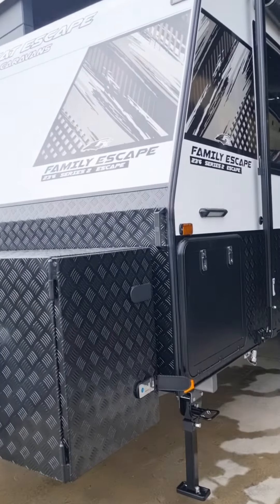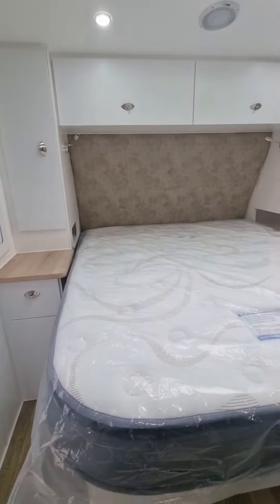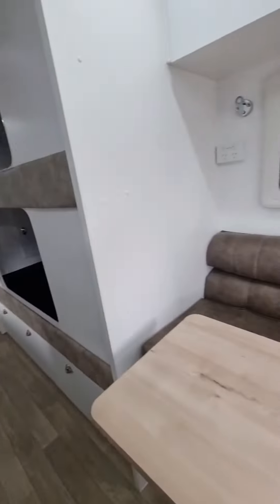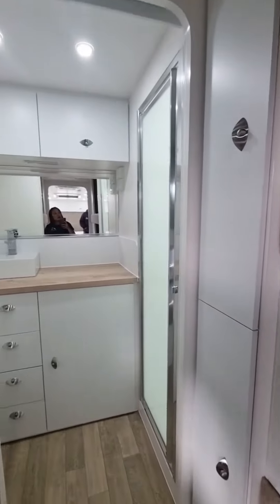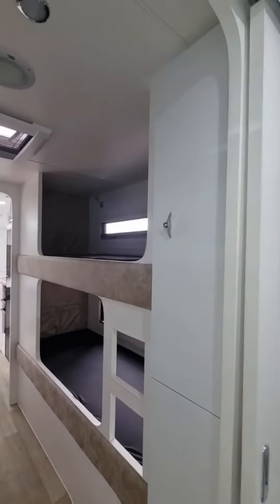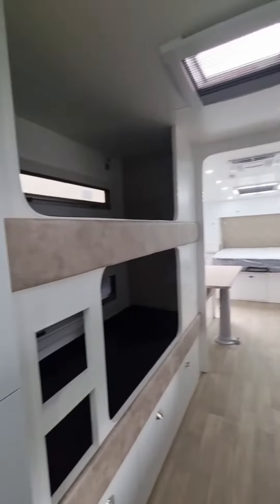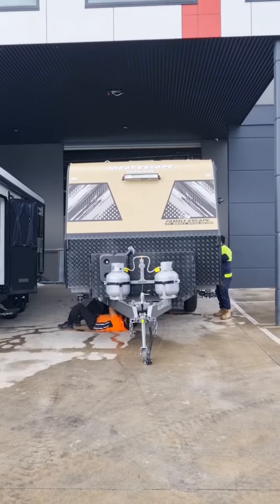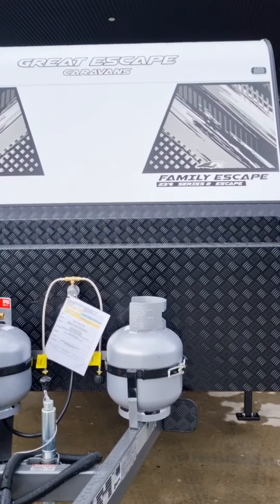OUR 4BUNKS CARAVAN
Our beautiful caravan is good for camping